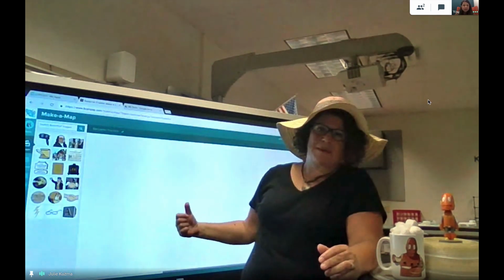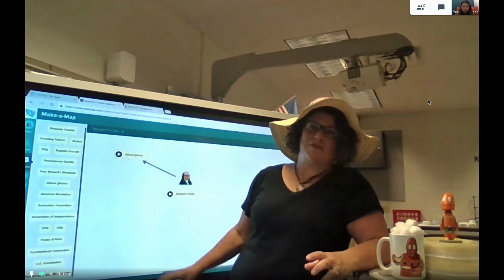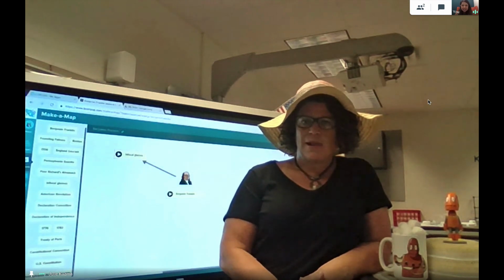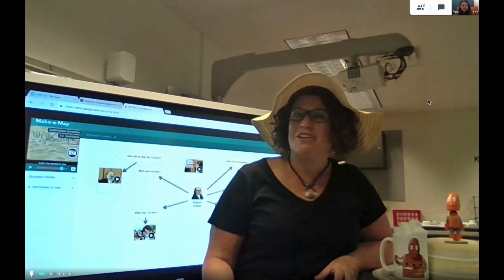Using Concept Mapping for Research with Julie Kuzma - 5 min Tea with a CBE